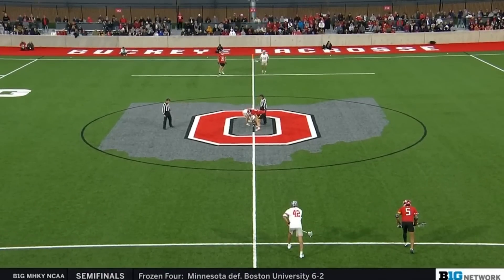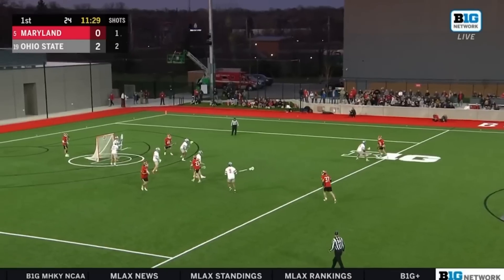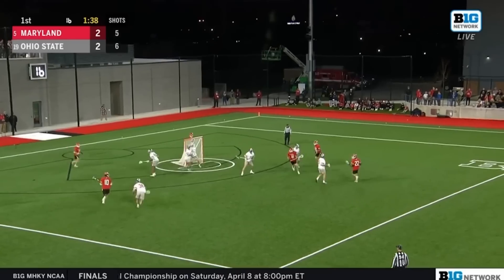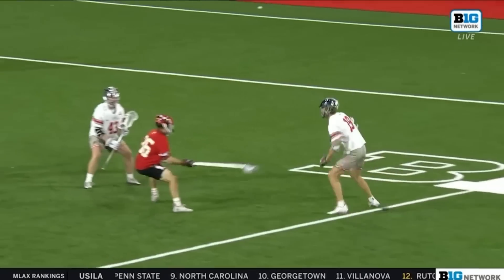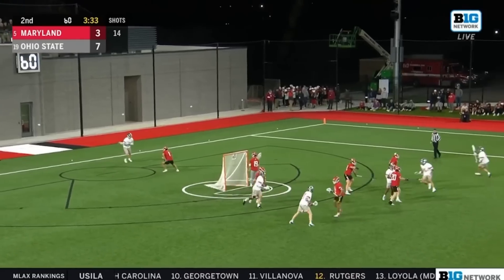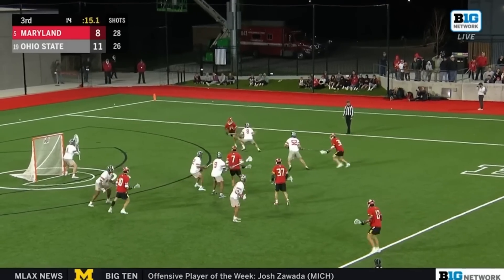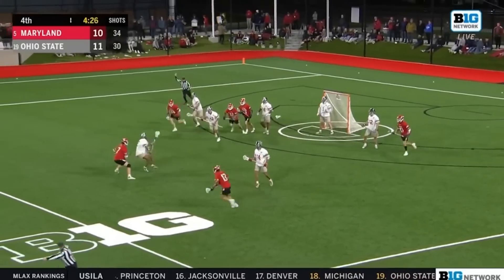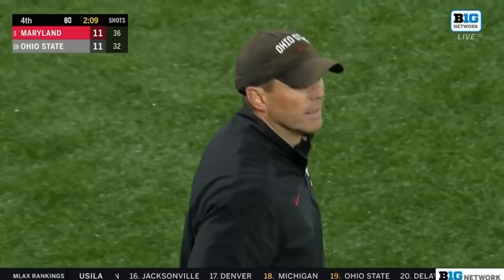Maryland vs Ohio State Lacrosse Highlights | 2023 College Lacrosse